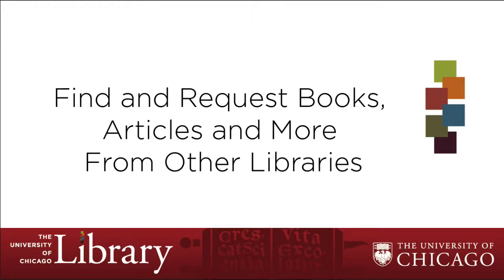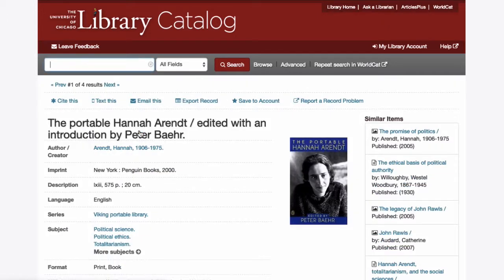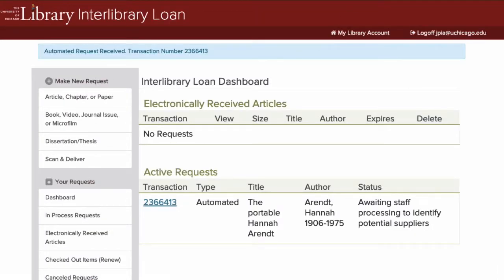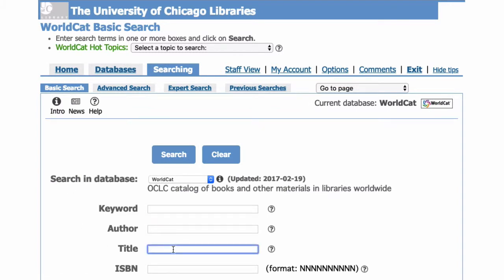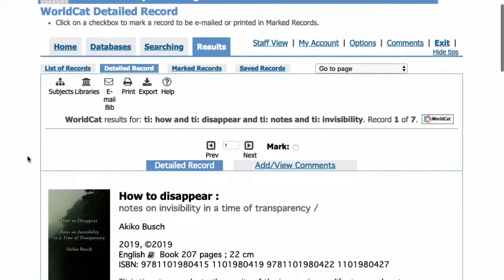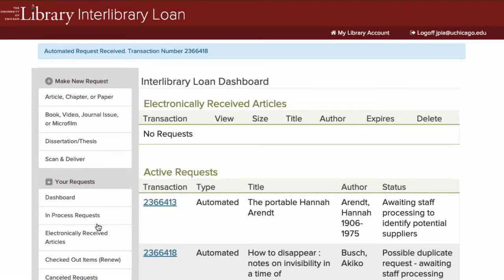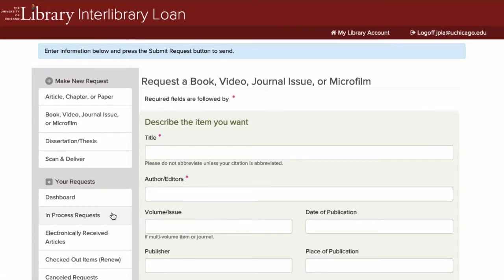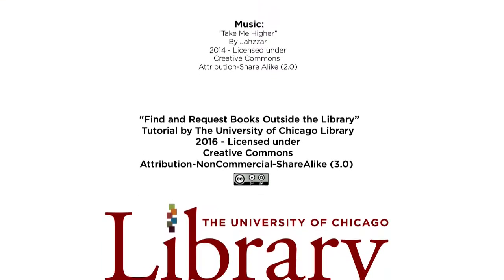Request Books from Other Libraries - Interlibrary Loan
Learn how to use Interlibrary Loan to request books and other materials that are not available in the University of Chicago Library collections.